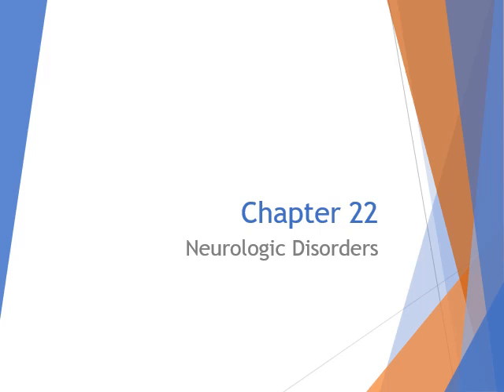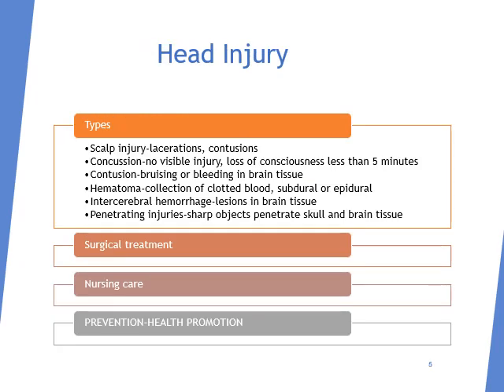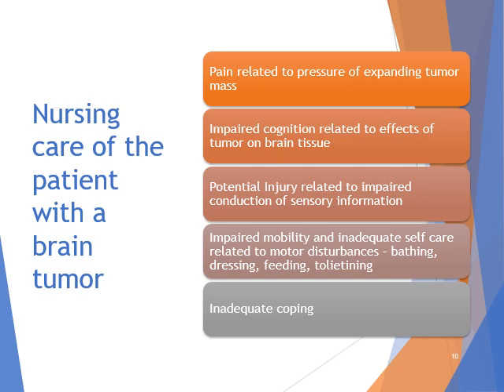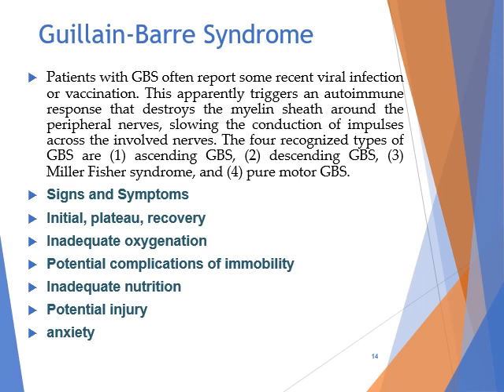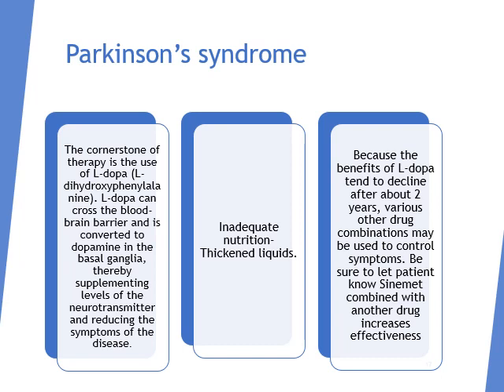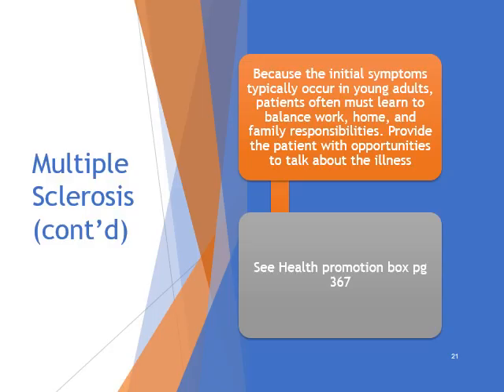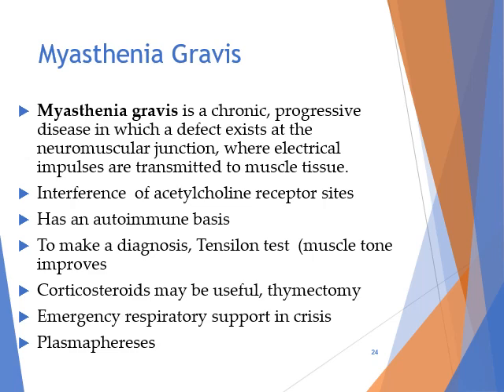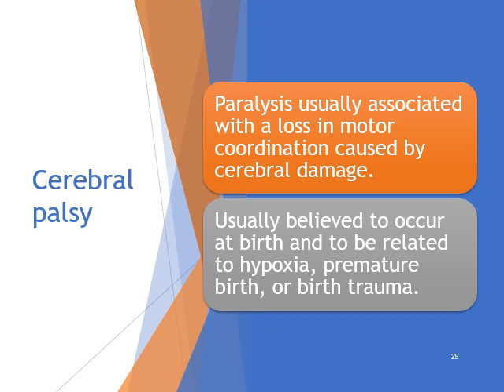MS II Chapter 022